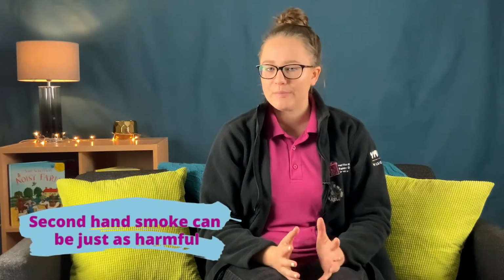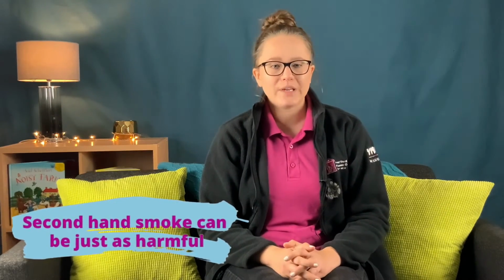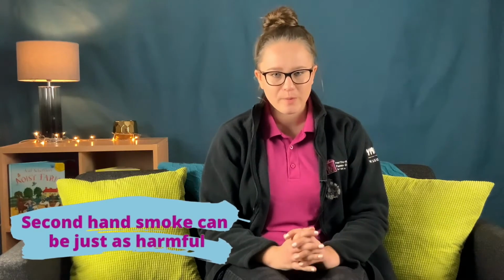Chloe Safer Sleep 05 04 22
Hertfordshire Family Centre Service in the East Quadrant covers the Broxbourne, East Herts and Welwyn & Hatfield Districts.

We are here to:
• Support families to have the best start in life, develop well and thrive.
• Help families from pregnancy through to when a child reaches the end of Primary School, aged 11 years, through our groups, services and courses.
• Offer events and fun sessions in school holidays for the whole family to attend.
• Offer targeted support for families including topics such as isolation, speech & language, physical health, perinatal support and supervision & safety. The support takes place face to face however, we can also offer virtual support to meet the needs of families.

For more information, please come along to our Parent Cafés or Parent Drop-ins where you will meet some of the team and other local families, plus the quarterly Cafés will include information, advice and guidance from our community partners, workshops and play activities.

Visit our website where you can select the district you live in for more event information and to subscribe to our newsletter Or call us on 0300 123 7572 Monday to Friday 8am – 6pm to talk to a member of our friendly team.